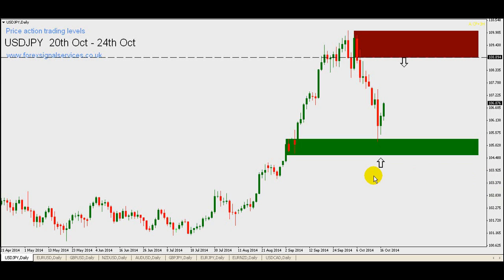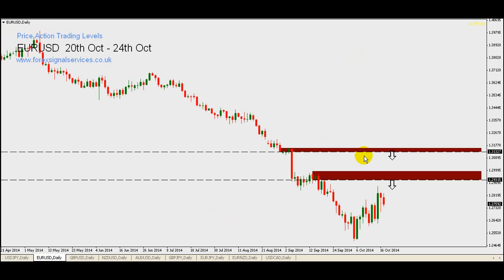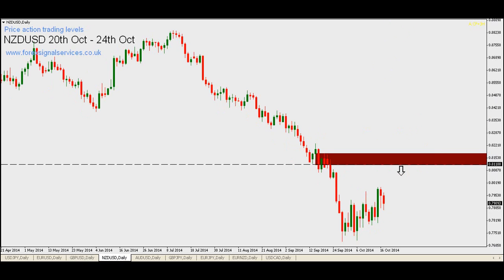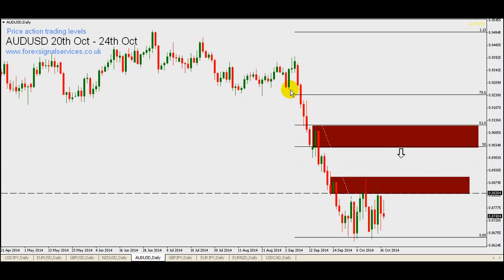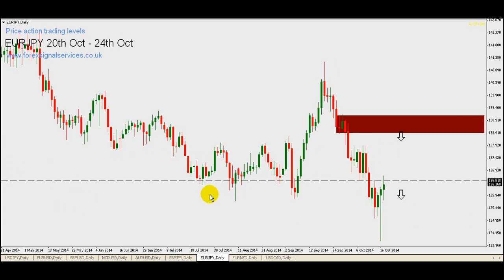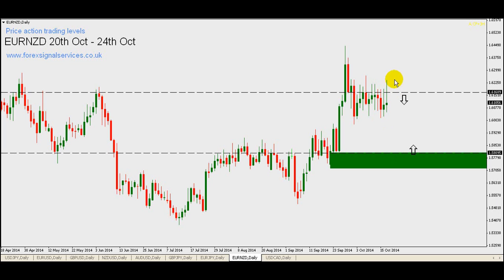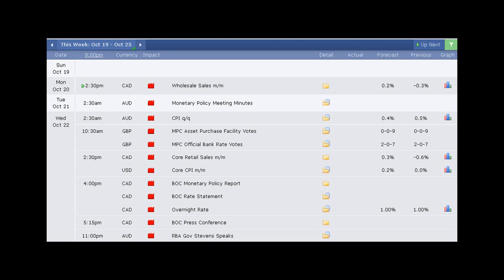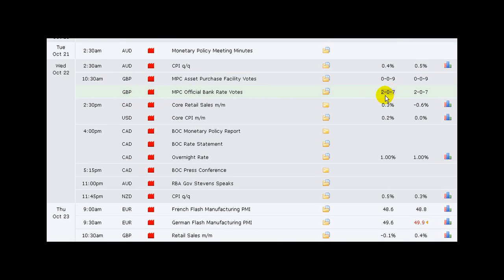Forex price action trading levels including Supply and demand levels for 20th Oct - 24th Oct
presented by Forex Signal Services.
Shown here are our forex trading levels for the coming week using Supply and Demand levels
Covering pairs :  AUDUSD EURNZD  EURJPY EURUSD GBPJPY GBPUSD NZDUSD USDCAD and USDJPY